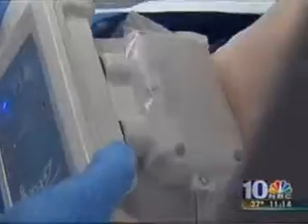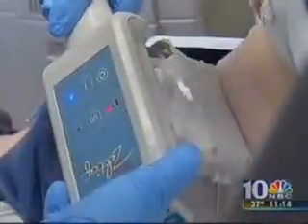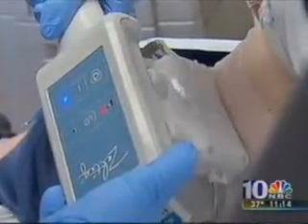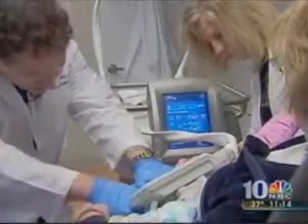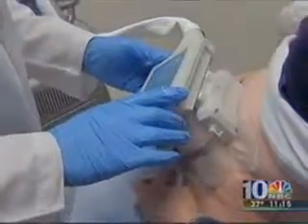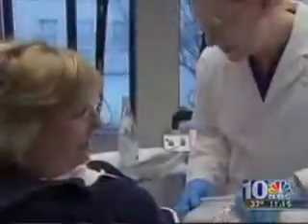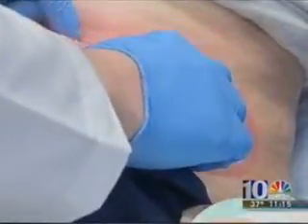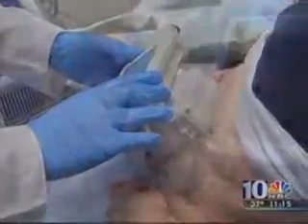Dr. Bernstein talks CoolSculpting - NBC 10